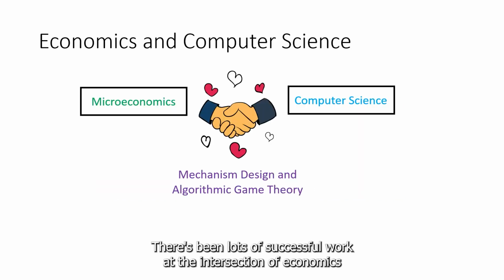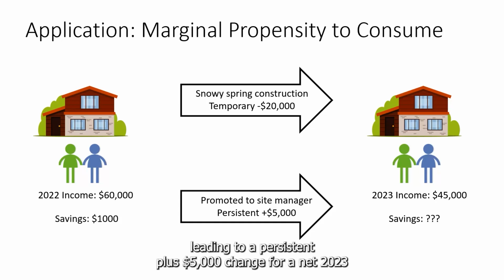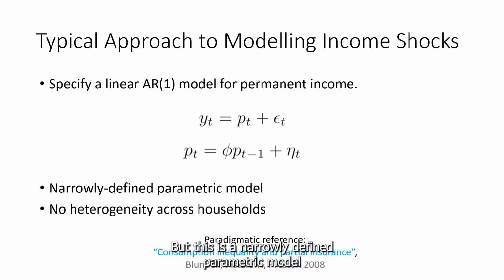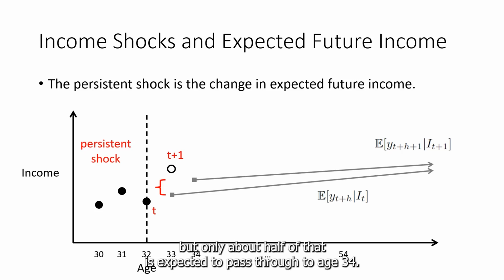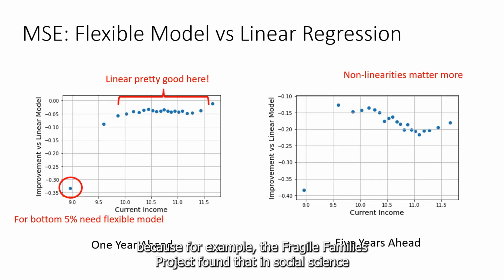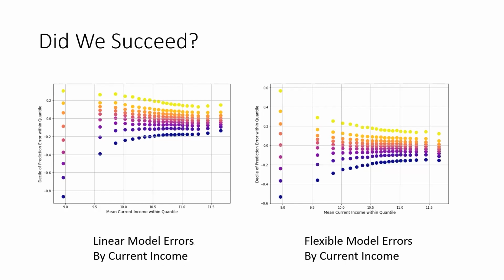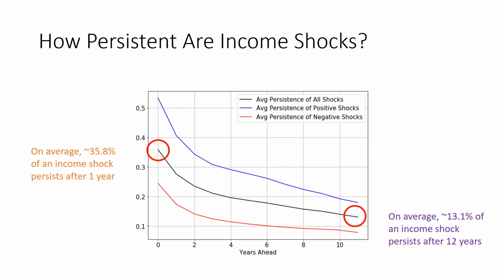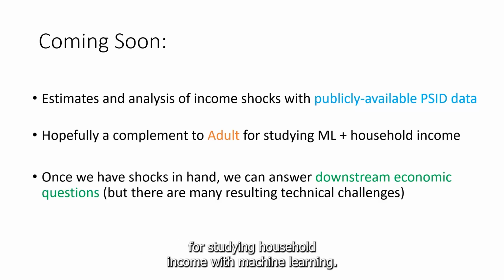Using Supervised Learning to Estimate Inequality in the Size and Persistence of Income Shocks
Authors: David Bruns-Smith, Avi Feller and Emi Nakamura